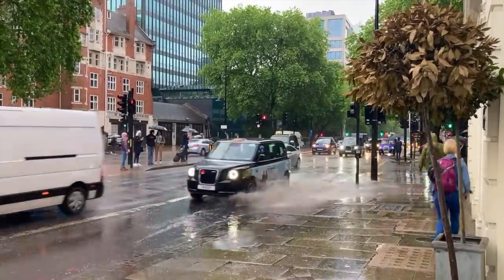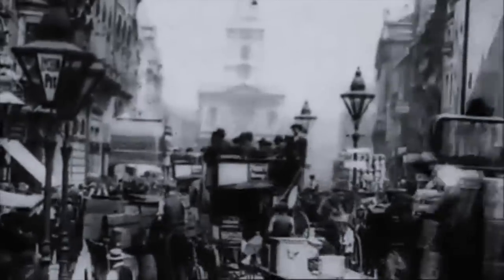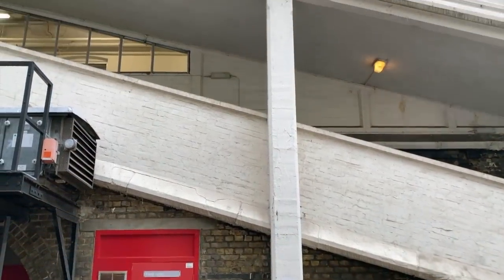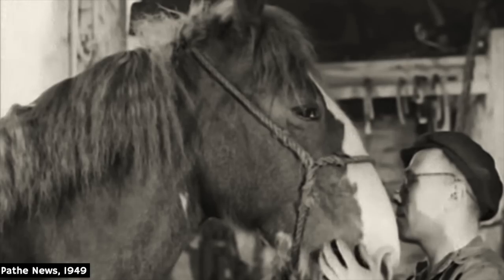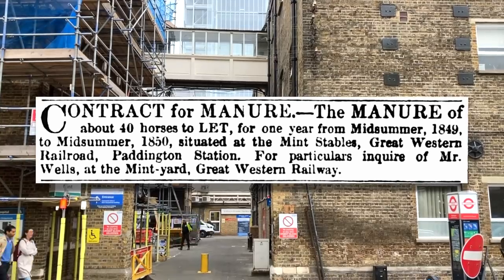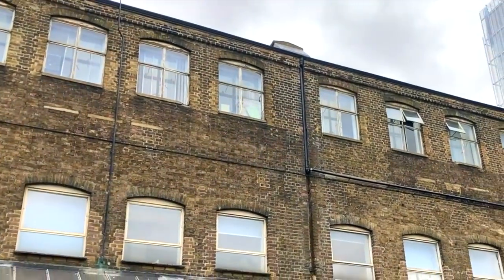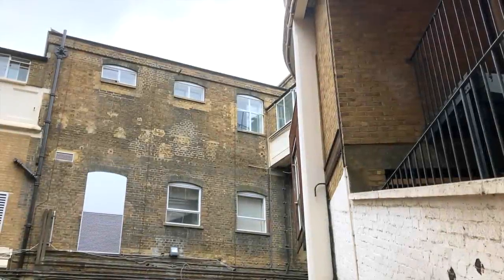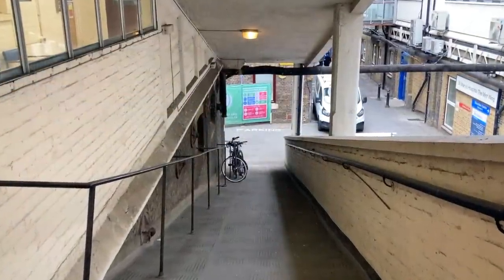London's High Rise Stables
Located beside Paddington Station, the Great Western Railway's former 'Mint' stables were once a multi-storey home for horses!

The buildings are now part of St Mary's Hospital, and in this video we'll be exploring the story behind this unusual complex...

Thank you so much to all of you who've left kind comments recently; I've received a great many, and I really have enjoyed reading them all.

I'd also like to take this opportunity to welcome all new subscribers; it's wonderful to have you here!

If you haven't yet subscribed, I'd appreciate it very much if you could please consider doing so as this- along with clicking the bell icon- will ensure you don't miss out on any future content.

Likes and shares are also very welcome as they really do help the channel to grow.

And if you're feeling generous, you can leave a tip on my ko-fi page: any donations will of course be deeply appreciated, and will go some way to helping me create new content:

Links:

My Etsy Store, robsonlinedesigns:

My books:
The Knowledge: Train Your Brain Like a Cabbie:

Waterloo: A History of London's Busiest Terminus:

The Six Realms (I Think I Can Help You)

Ipanema Daydream (Bird Creek)

Horse and Carriage Sound Effect: Fantasy Realm

Historic Map: The National Library of Scotland